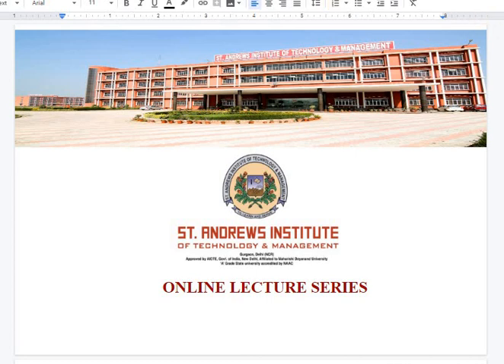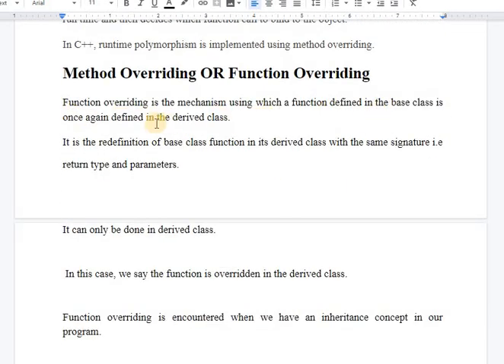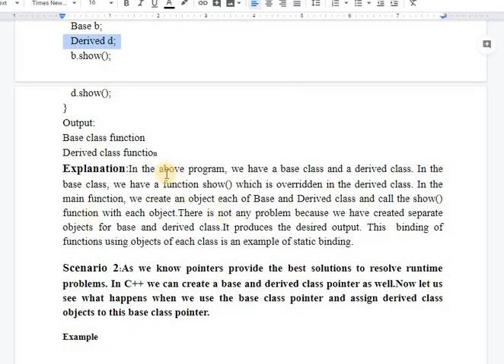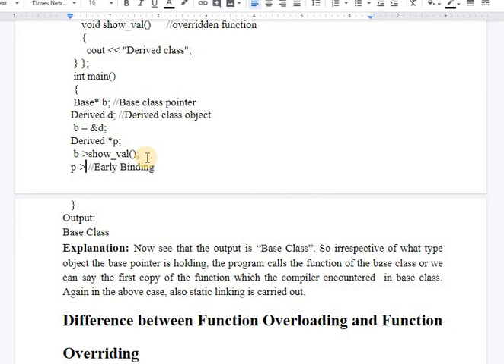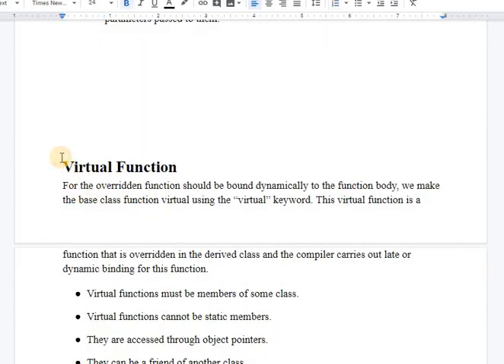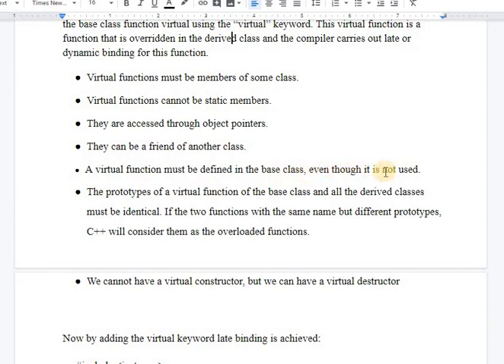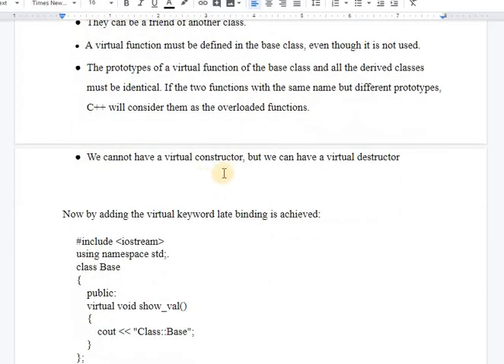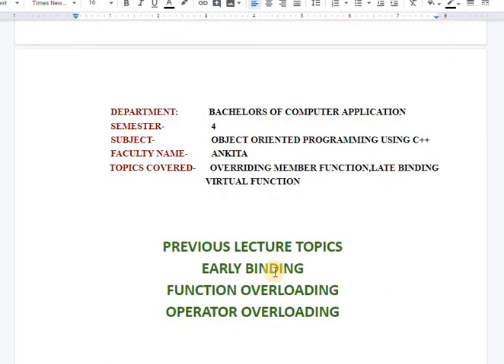SAITM BCA SEM 4 OBJECT ORIENTED PROGRAMMING USING C++ UNIT 3 LECTURE 7